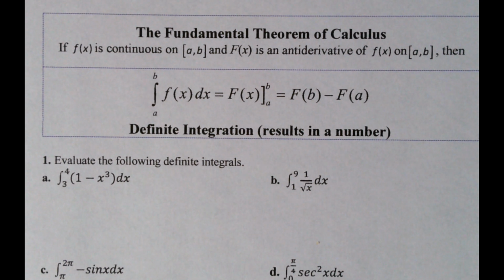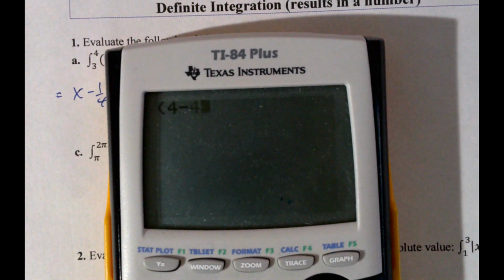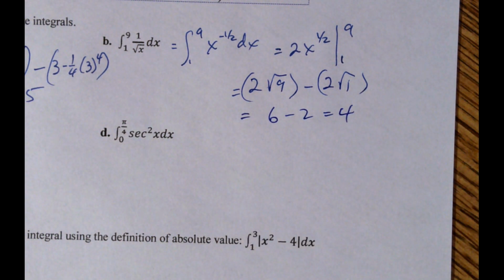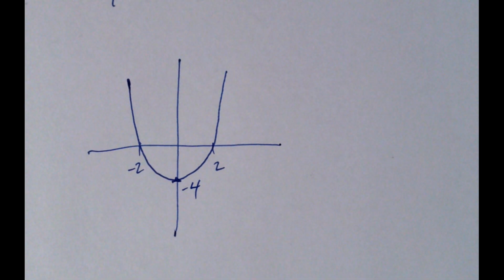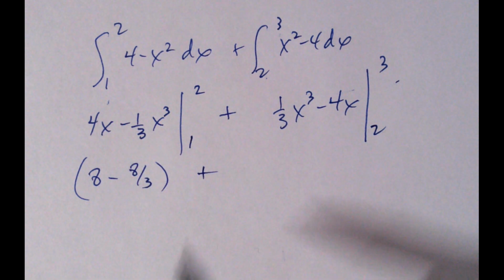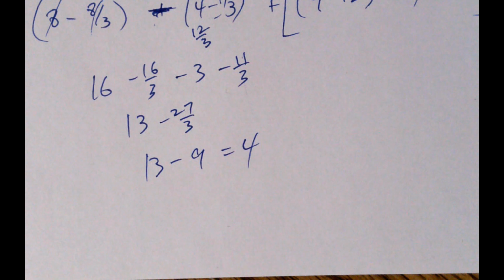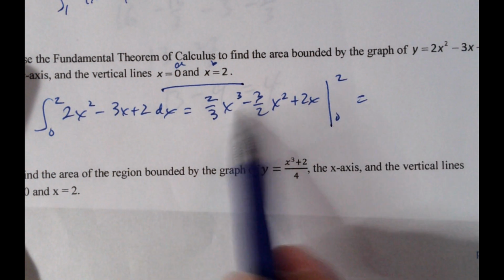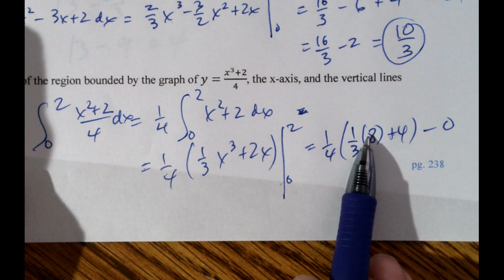IB Page 238 Fundamental Theorem of Calculus